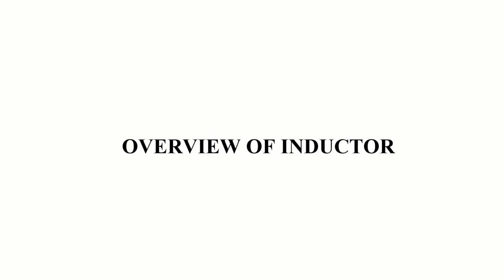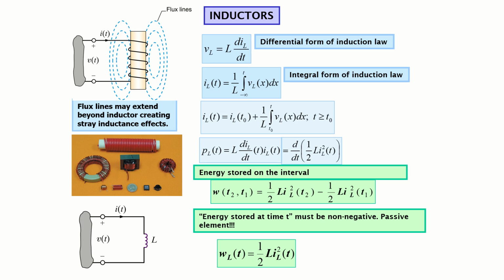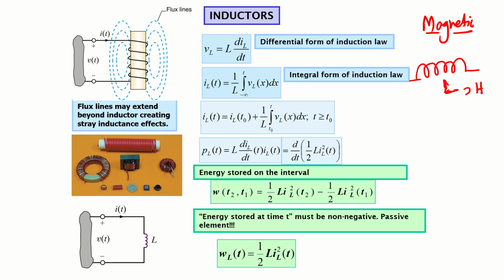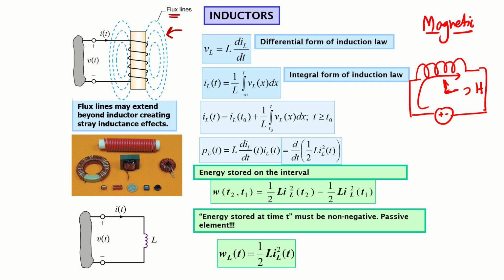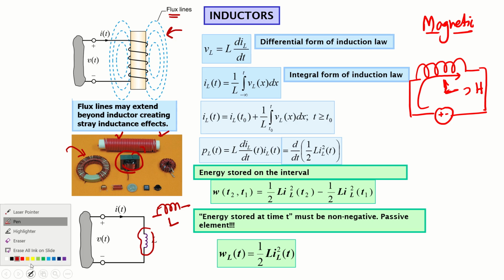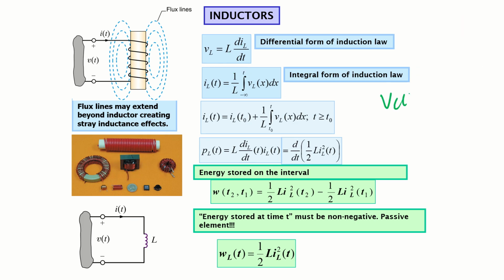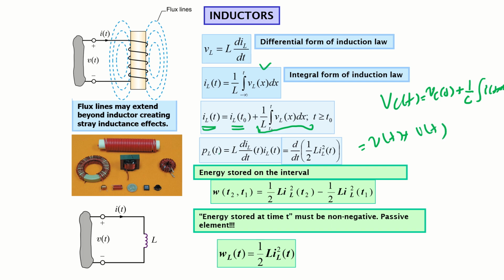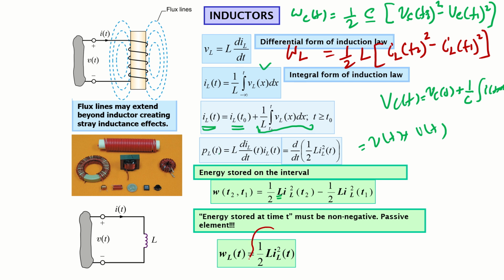Overview of Inductors | Basics of Inductor Behavior in Circuits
In this session, we learn the fundamental concepts of inductors, including their voltage-current relationships, energy storage capability, and behavior in DC and AC circuits. This overview sets the stage for deeper analysis of inductive components in electrical engineering.